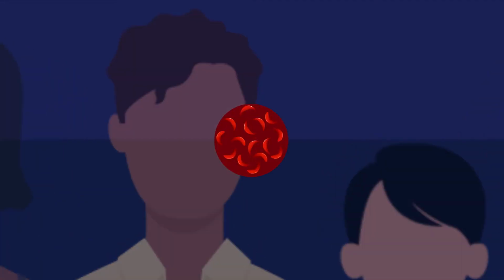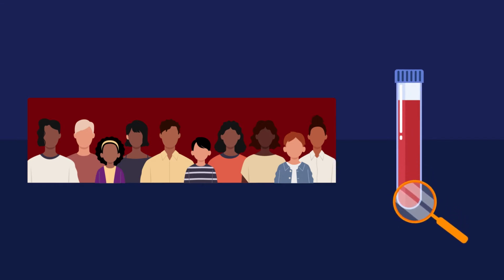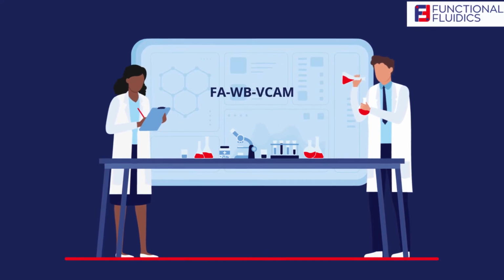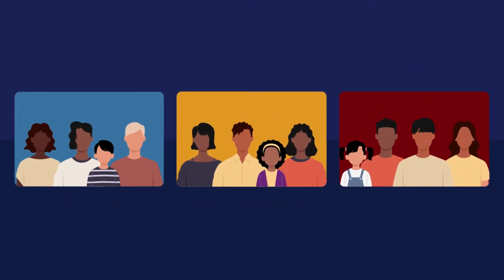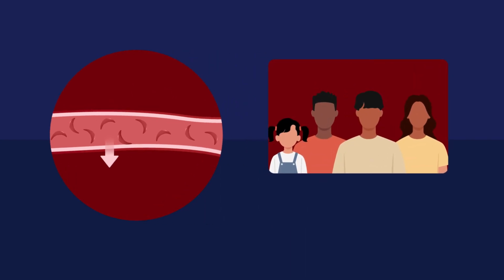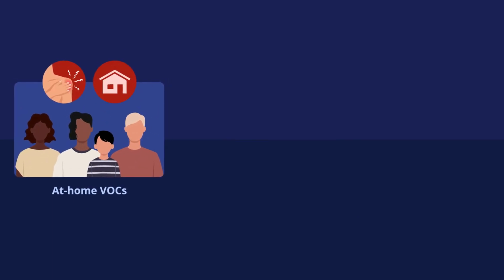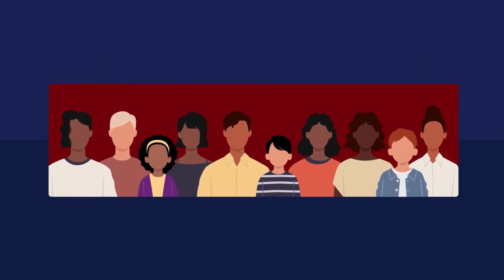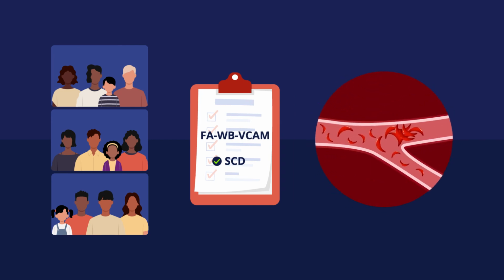Functional Fluidics Adhesion Bioassay as Clinical Biomarker for Sickle Cell Disease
Scientists suggest clinical flow adhesion assay of whole blood to vascular cell adhesion molecule as possible surrogate end-point for sickle cell disease severity